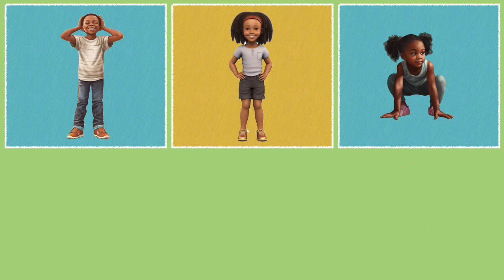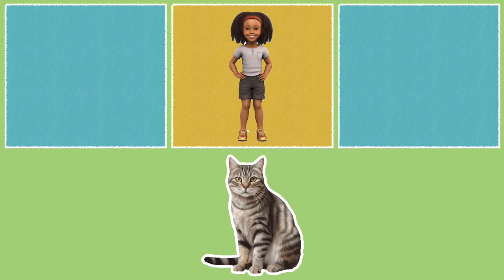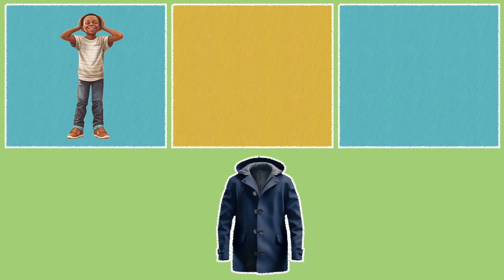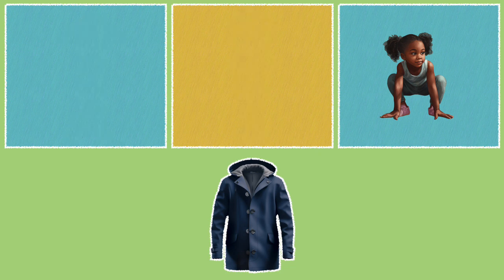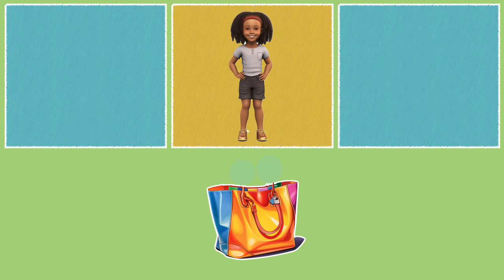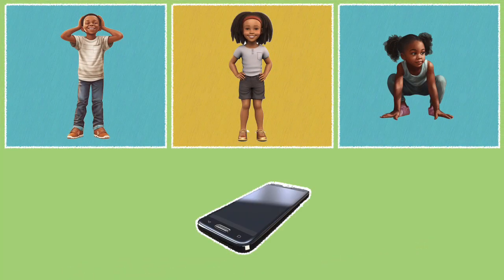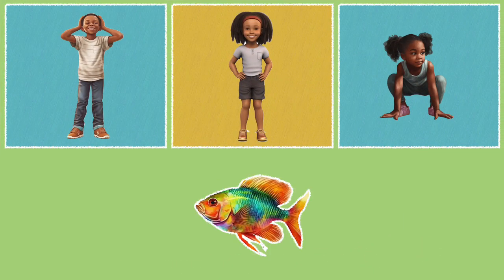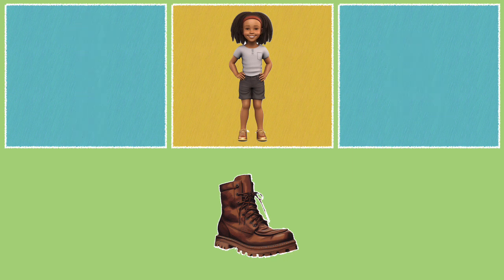Show the Sound: Phonemic Awareness for Beginning Readers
Kids will listen for the beginning, middle, and ending letter sounds of words in this phonemic awareness game from @readingrecipe. If the letter sound they are asked for is at the beginning of the word,  they will touch their heads. If it's in the middle, they will put their hands on their waists. If it's at the end, they'll touch their toes. Children do not always have to sit still to learn. Enjoy!